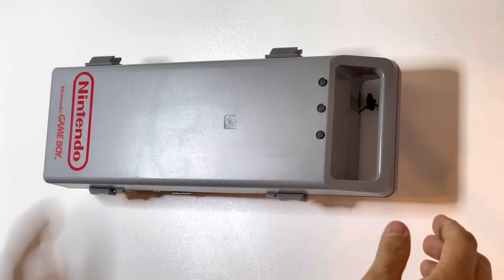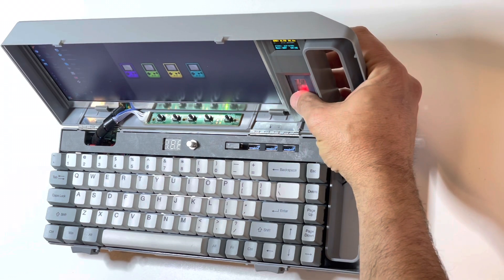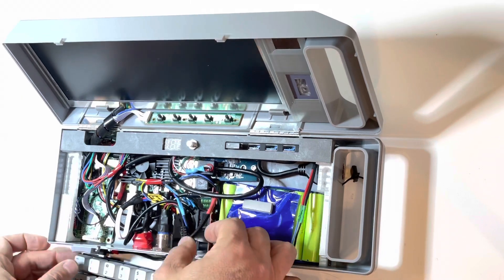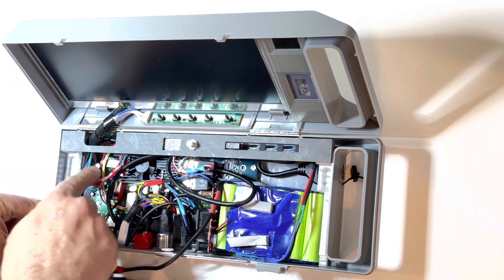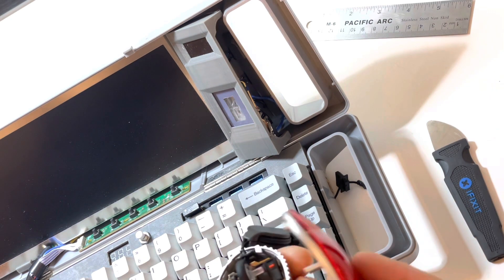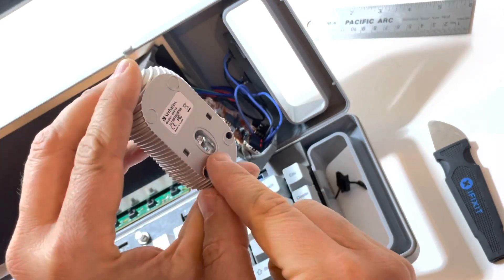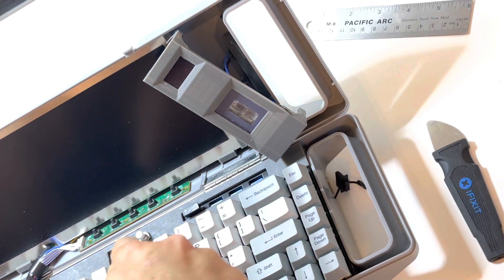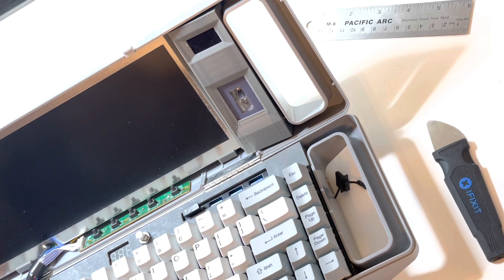Custom gameboy themed raspberry pi powered cyberdeck - in depth tour and details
A detailed view of my Gameboy themed Raspberry Pi 4 powered cyberdeck, including how the mouse was made.

Parts list:

Screen assembly - Cheaper ones are also available if you don't need this exact size

Verbatim travel mouse

USB to SSD adapter

m.2 SSD:

Talentcell power pack

USB 3 hub: